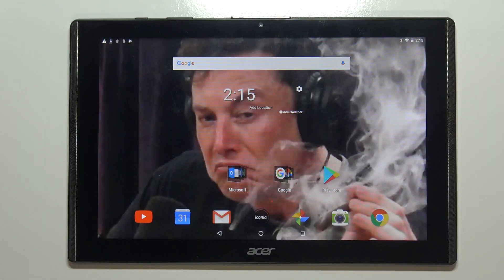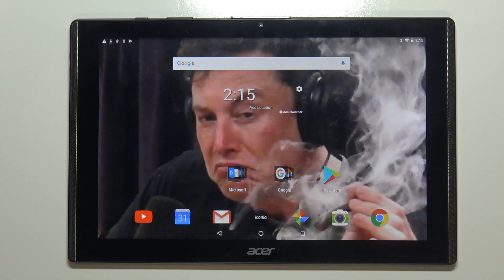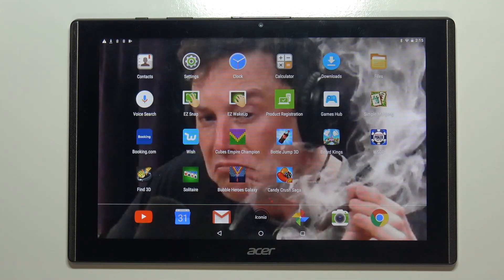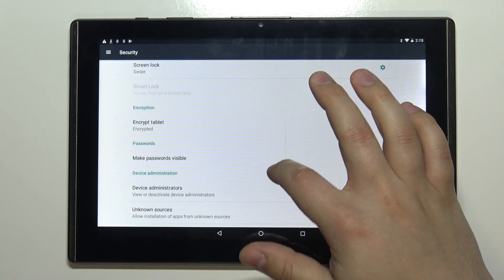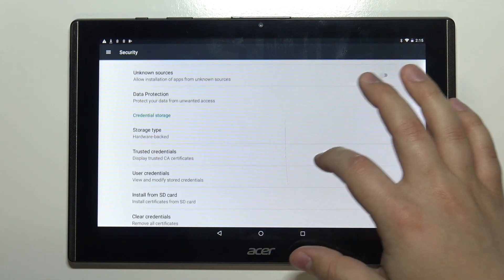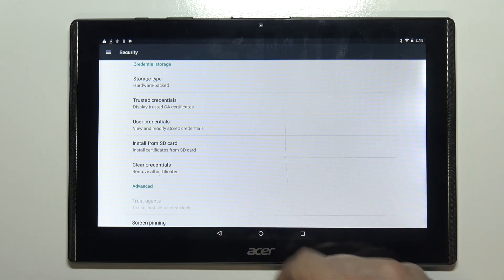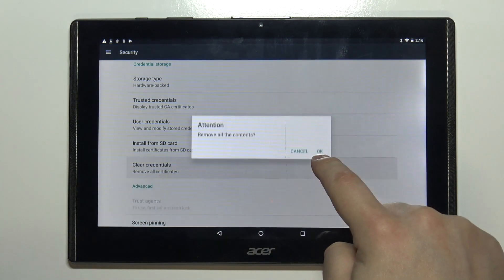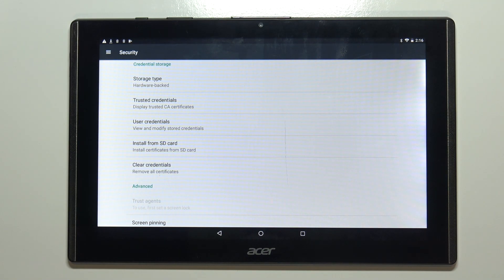How to Clear Credentials on ACER B3-A40 Iconia One 10 – Remove All Certificates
Learn more about ACER B3-A40 Iconia One 10
If you would like to quickly and efficiently remove all licenses from the ACER B3-A40 Iconia One 10, watch this video. Follow our instructions and successfully remove all credentials from your ACER B3-A40 Iconia One 10. It is not a complicated process, so you will definitely be able to handle it and do it perfectly!